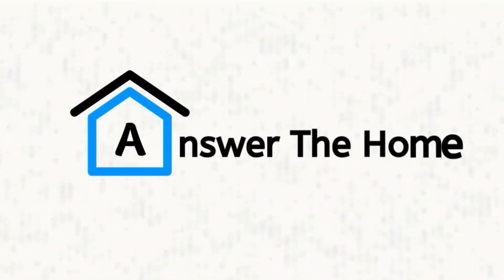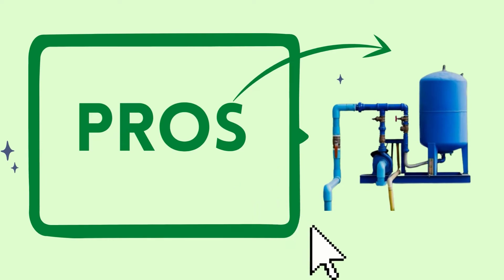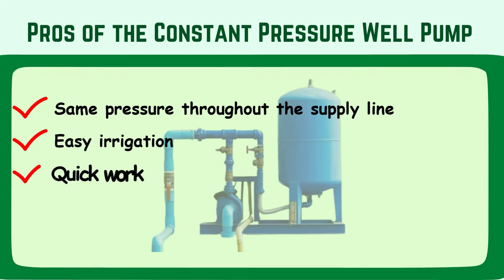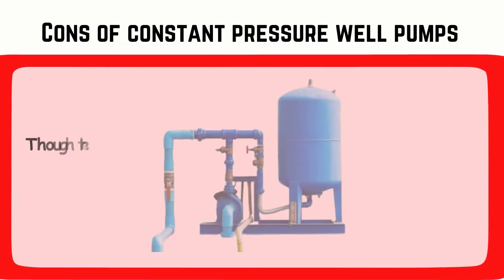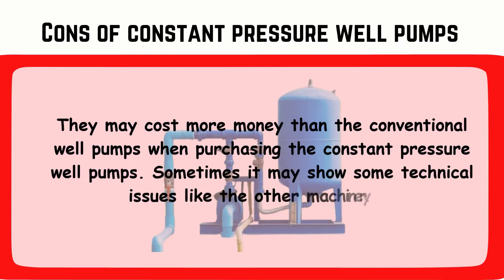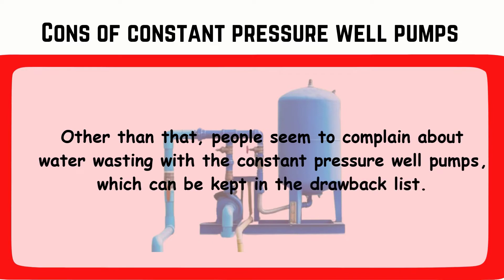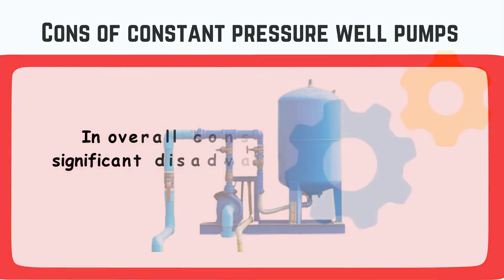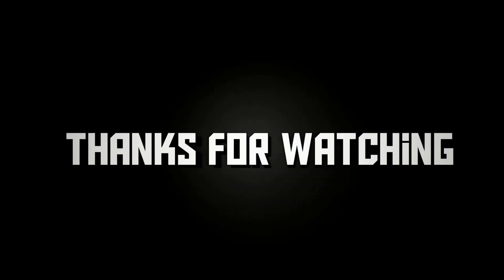Pros and Cons of Constant Pressure Well Pumps [ Must Know ]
WELCOME !

Have you ever heard about constant pressure well pumps?
Imagine that you have traveled a long way and gone through many troubles. Finally reaching home, when you try to bath you noticed less pressure on the shower water. This moment is very much intolerable. But what is the solution to this?

To know the solution watch this video!

FIND US -